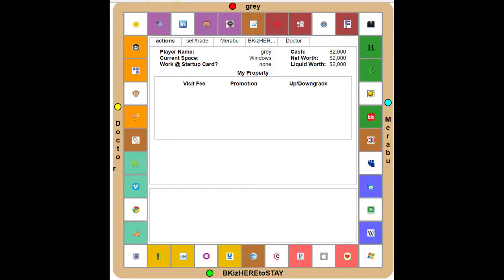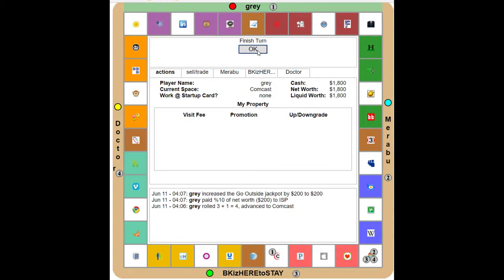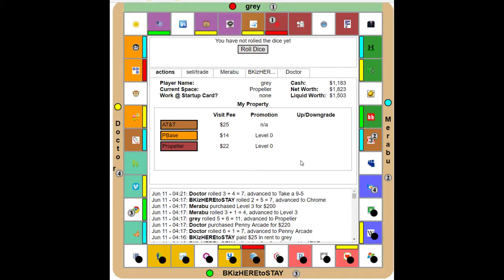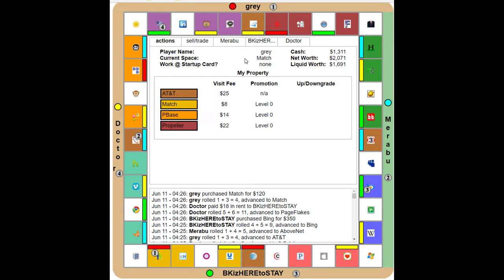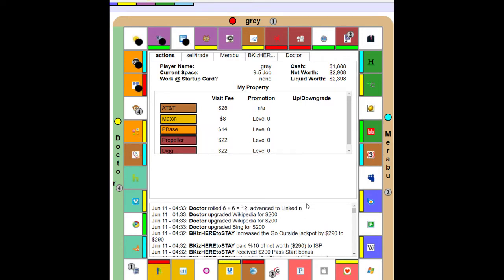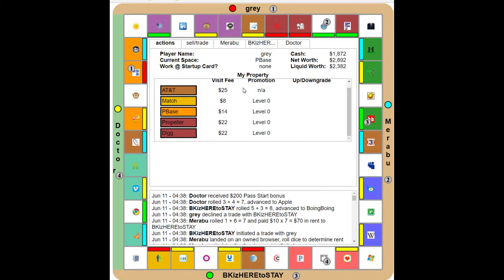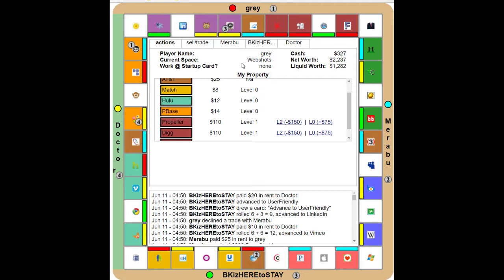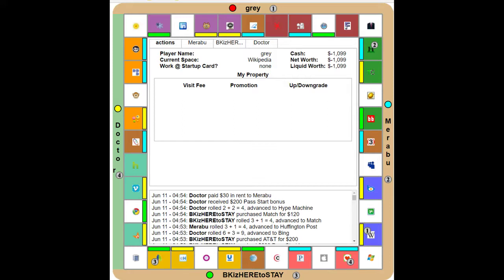Board Game night 1 - Webopoly! 1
do you guys want to see this weekly?